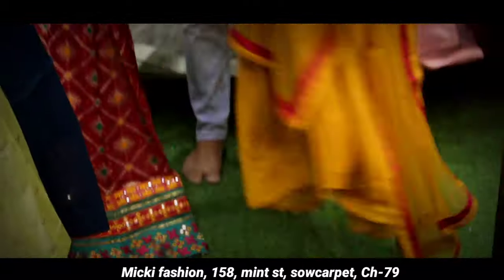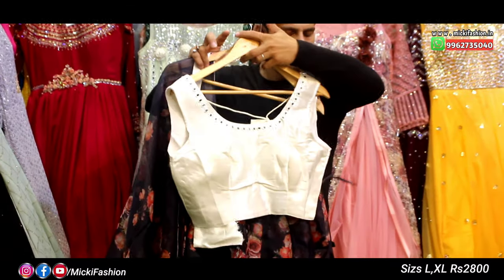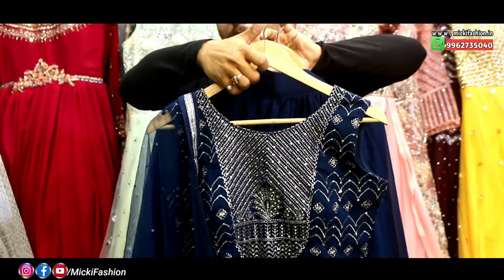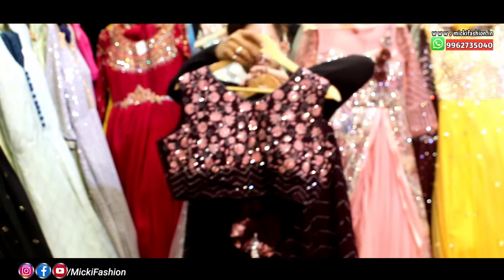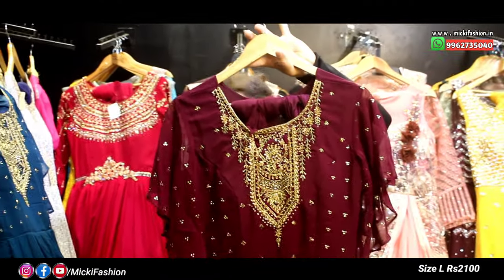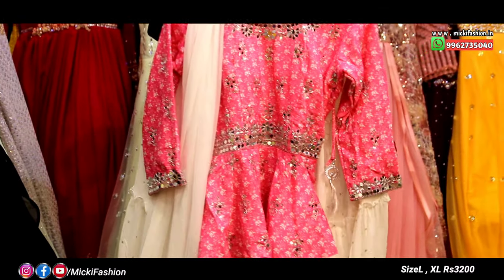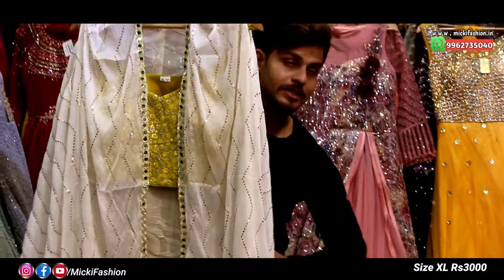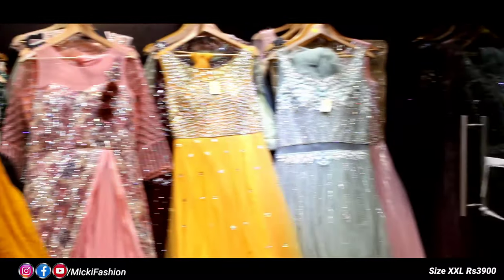Latest Designers party wear dress long gown, crop tops lehenga, Sharara set, Micki sowcarpet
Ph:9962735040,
FOLLOW US ON  F A C E B O O K
Micki Fashion Facebook Page Follow

FOLLOW US ON   I N S T A G R A M

Shop Address:

M  I C  K  I   F  A  S  H  I O  N

158, Mint Street,
Sowcarpet,
Chennai-600001
Landmark:- Near kakada sweet

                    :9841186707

HOW TO ORDERS ONLINE

Take screenshots of your favourite Dress from the video sent the selected Desired pic on the above given number ensure the Giving out the exact delivery address when ordering pay the amount via Gpay or transfer the price our account Courier will be place

PLEASE BE PATIENT OR GENTLE THERE ARE LOTS OF TEXT CALL AN MASSAGE SOMETIMES IT'S SKIPPED WE ARE SORRY FOR THAT INCONVENIENCE We TRYING HARD TO INCREASE STAFF AN SYSTEM,

There is No need to Shop around at boutique to look flawless And extraordinary party wear dress & Kurtis plazo set Or kids dress becouse now u can get all of these under one roop at M I C K I  F A S H I O N the benifits of buying
Party wear dress & Kurtis online Is that u can save lots of time and effort in hunting For the right stuff, And you also get thousands Of party wear apparels to choose from, with wide range of choices from Micki fashion ,
you can look unique at all times MCKF

*  Product colour may slightly vary due to photography        lighting sources of your monitor settings

* Exchange Or Refund Will Only Be Made If By Any              Changes The Received Products Is Damaged       Otherwise No Exchange Or Refund Will Be Initiated

This video Only for - Education information,
This video is Non-promotinal,
This Channel is Not responsible for any kind of profit or loss,

we are encourage you to do your own research before you buy any products this video is  made Just for knowledge Purpose about the fabric related items,